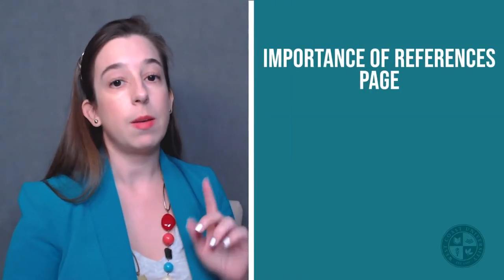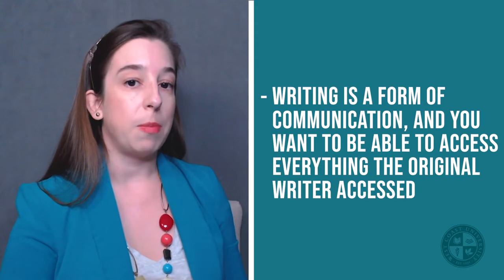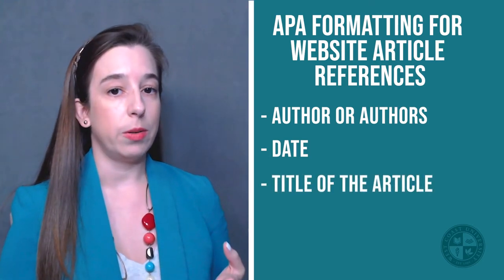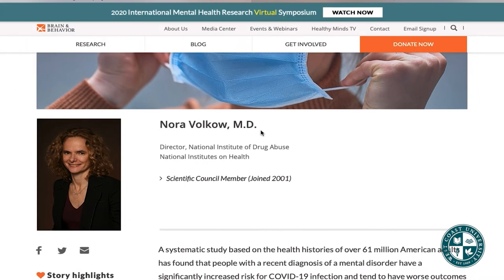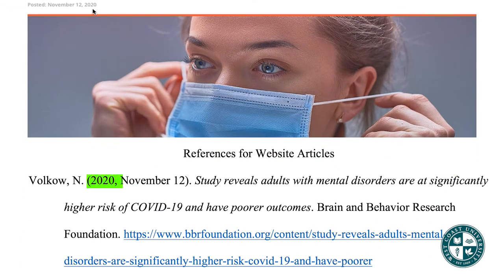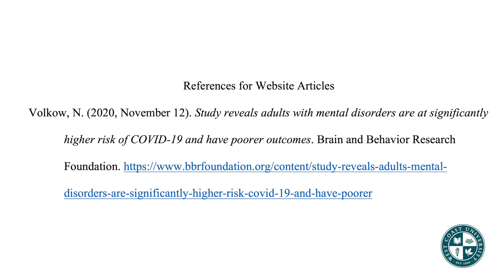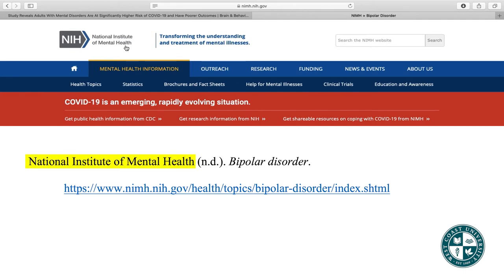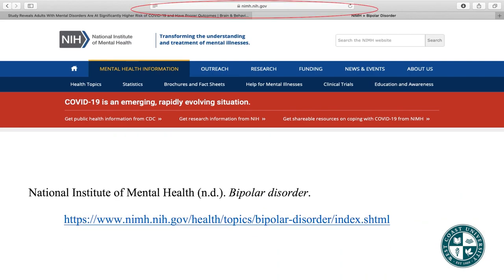West Coast University - Mastering APA Style: Building an APA References Page: Website Articles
In this third video of the series “Mastering APA Style”, Professor Melissa Cueto covers how to reference website articles in your references page. This video covers:

- The importance of reference pages
- How to apply APA formatting to website article references

Want to see the rest of the video series? Check these out!